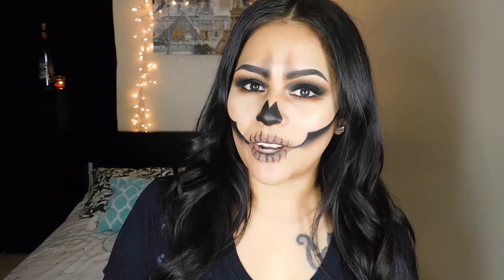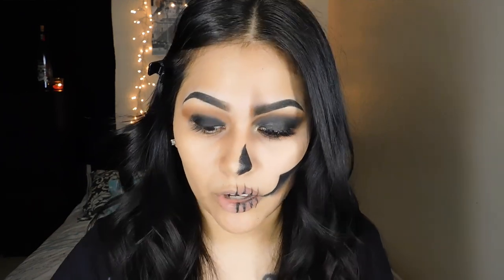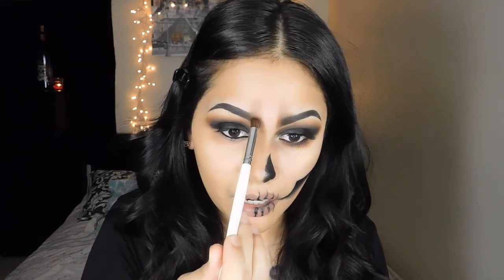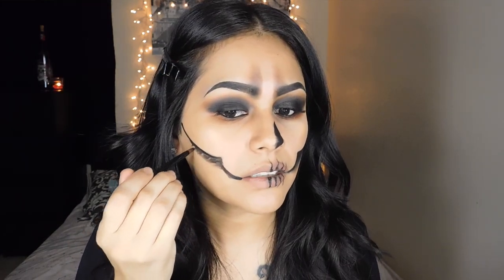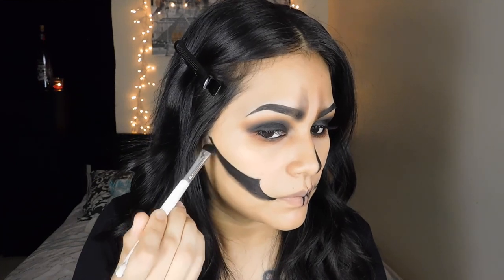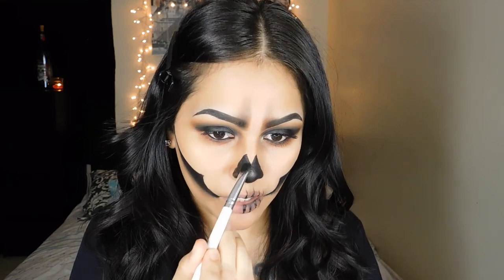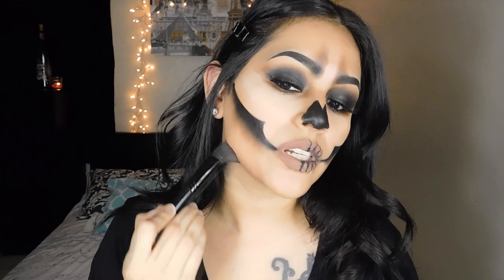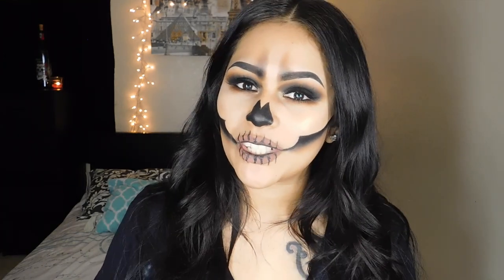My 1st Halloween Tutorial || Simple Skeleton Skull🎃💀🎃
Halloween is near! 💀👻🤡😱🎃

This is my first halloween look on my channel!!